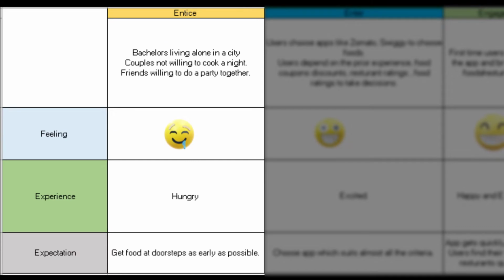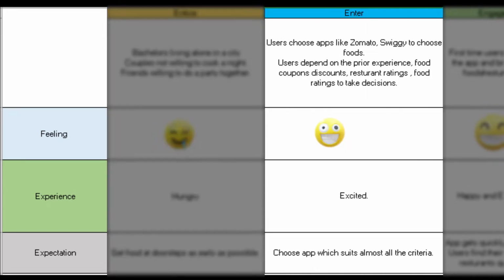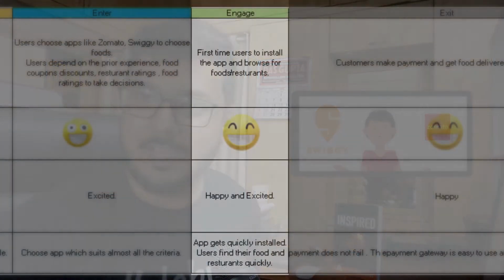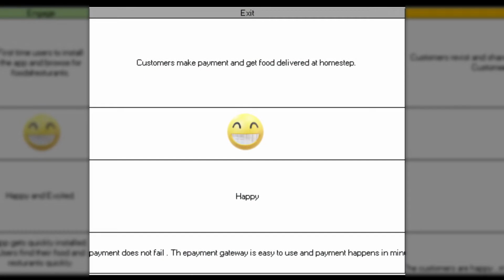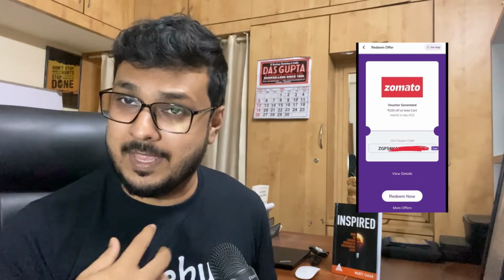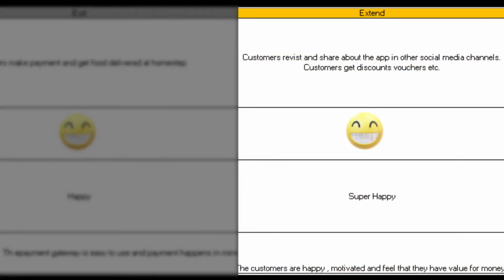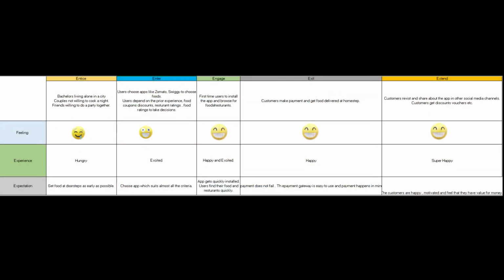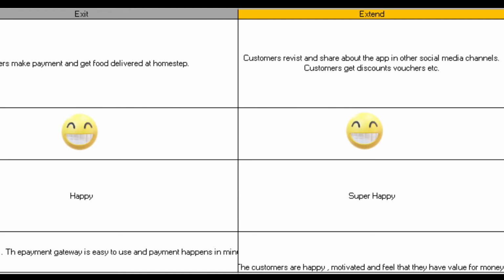How To Create Customer Journey Mapping?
The video gives a deep insights on how a product manger can build customer journey mappings and understand user sentimental value